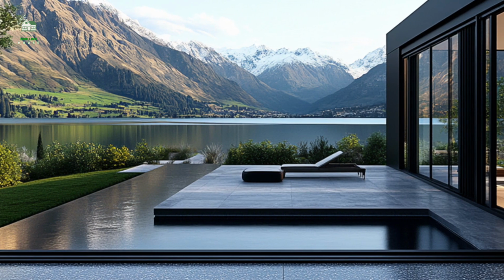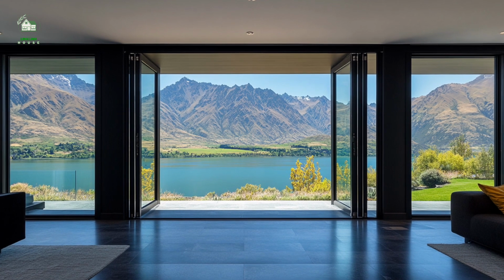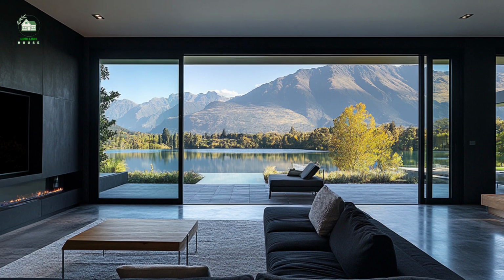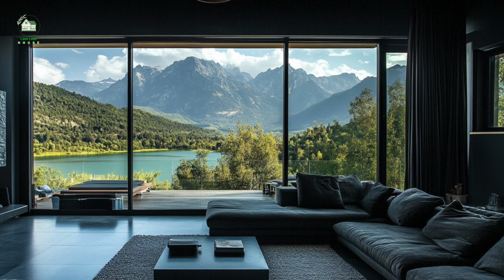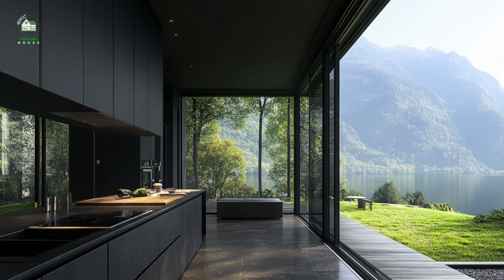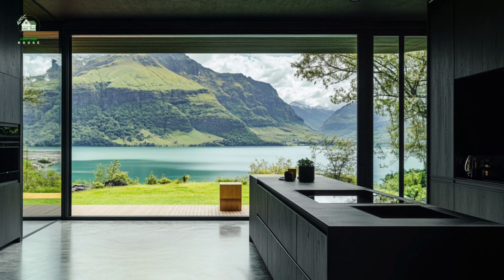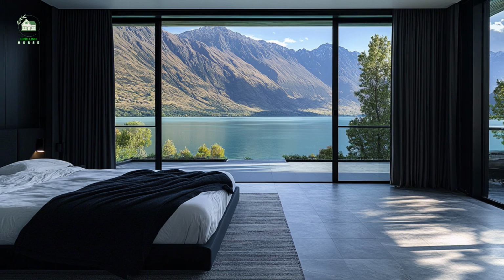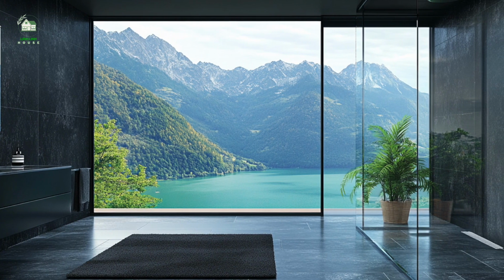Tour the Black Exterior, Gorgeous Interior: Lakeside Living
A bold and contemporary statement that blends seamlessly with the natural surroundings. The black exterior creates a dramatic contrast against the lush greenery and blue waters, while the glass walls offer an immersive connection to nature. The wooden boat dock adds a touch of warmth and functionality to the overall design.

We upload new design videos regularly and I'd love for you to become a part of the community.